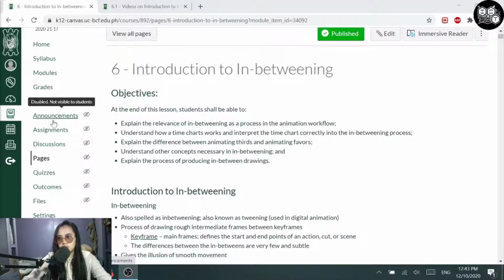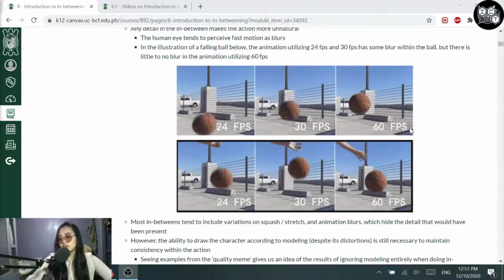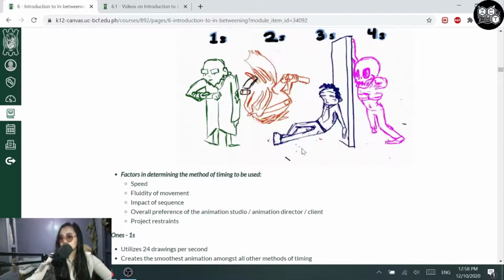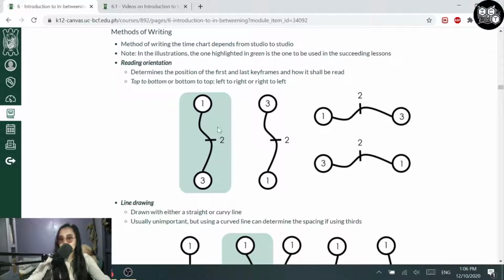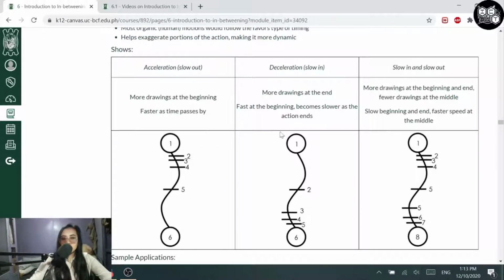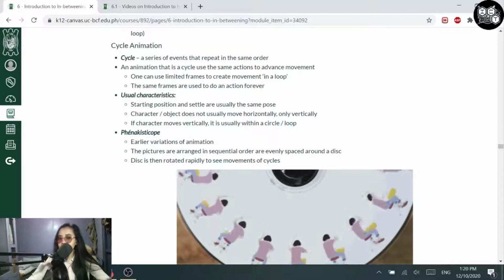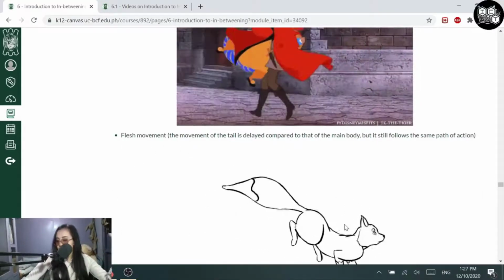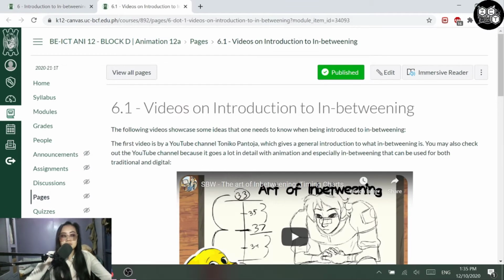Ani12a - Module 6 - Synchronous Learning Session for Animation 12a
This is the synchronous learning session from ICT Ani 12D for the discussion of Module 6 - Introduction to In-betweening. It focuses on the introduction to in-betweening as well as the concepts necessary to know before doing the actual in-betweening process.

For the students of Animation 12a of the University of the Cordilleras - Senior High School Department - ICT-Animation students. First Trimester, School Year 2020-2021